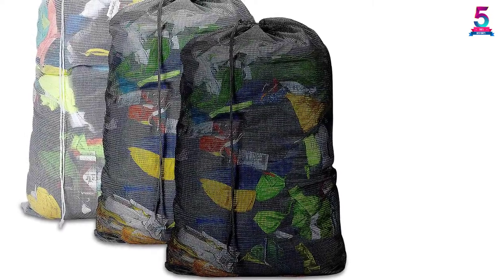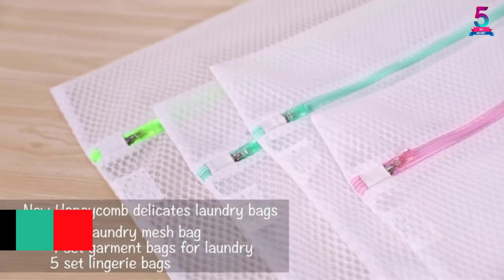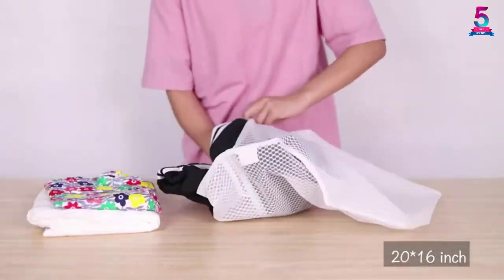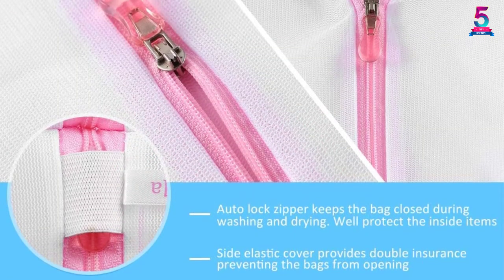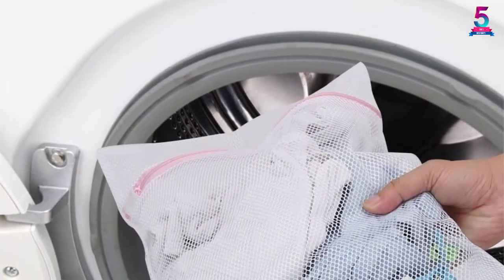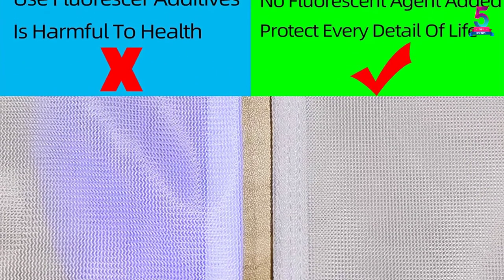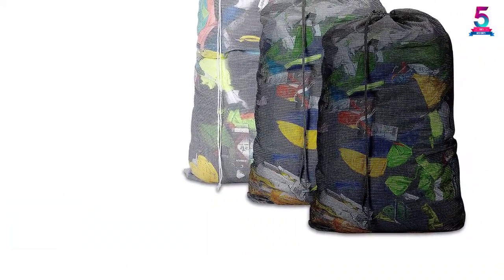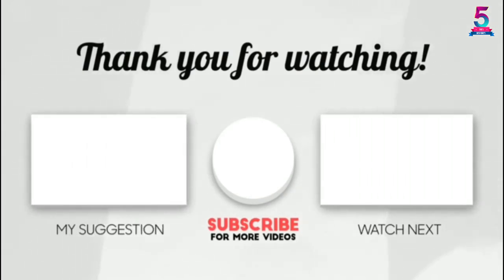Top 5 Best Mesh Laundry Bags in 2021 Reviews Buyer’s Guide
☛ All The Links to Mesh Laundry Bags Listed in this Video:-

▶️ 5. Gogooda 7Pcs Mesh Laundry Bags.

▶️ 4. 3Pcs Honeycomb Mesh Laundry Bags.

▶️ 3. Vivifying Large Net Washing Bag.

▶️ 2. TENRAI Delicates Laundry Bags.

▶️ 1. Daly Kate Mesh Laundry Bag.